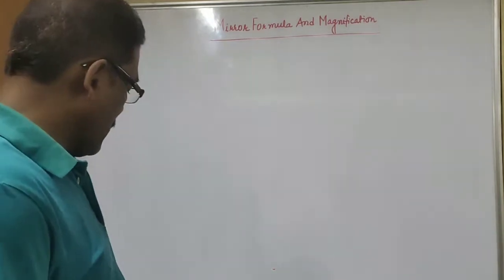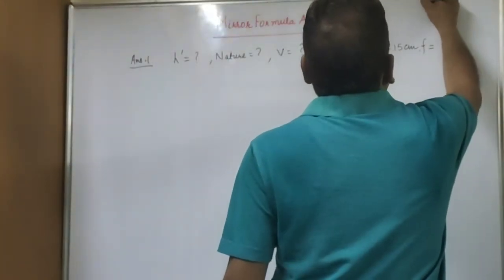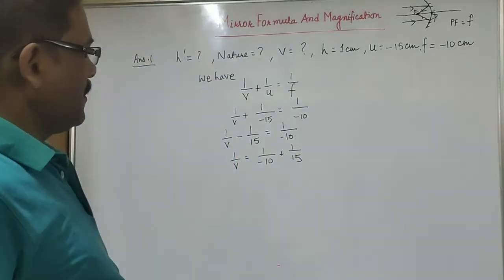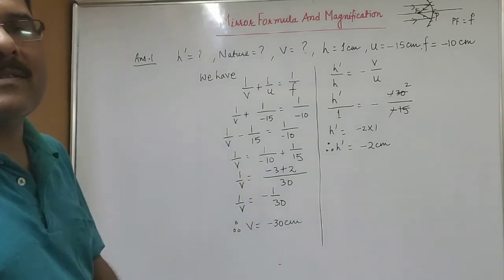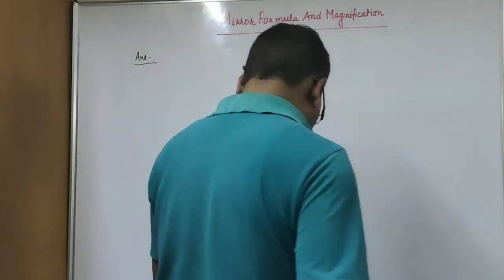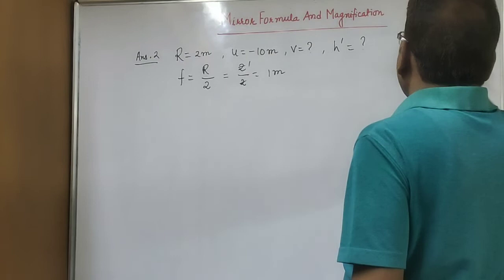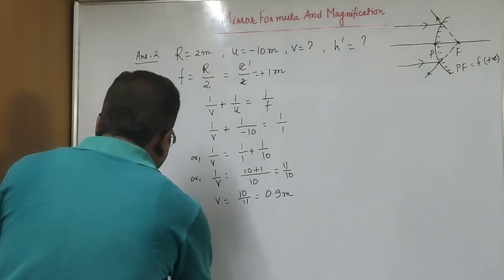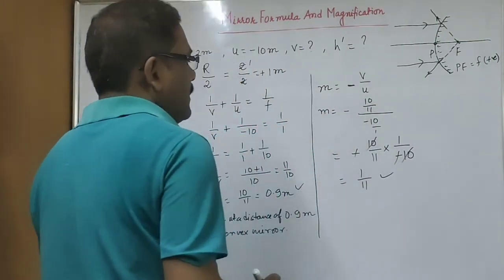Class x lecture 9 reflection of light